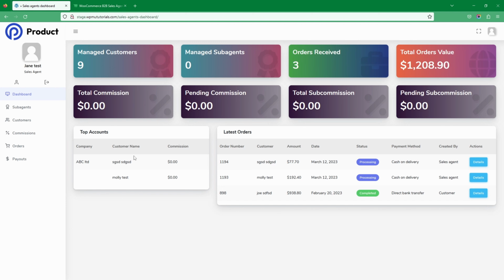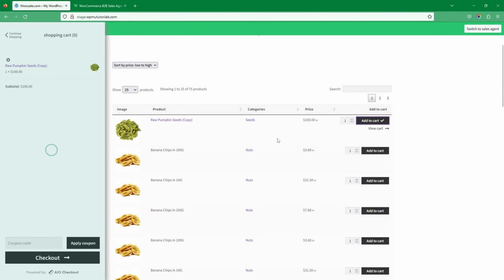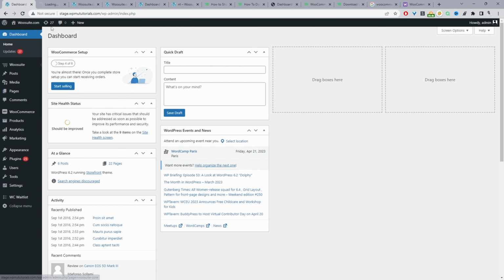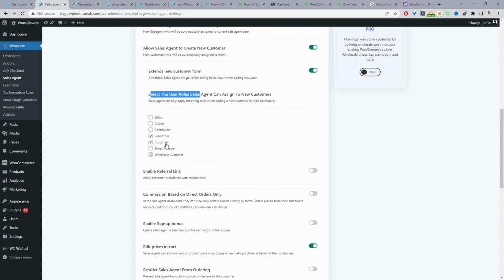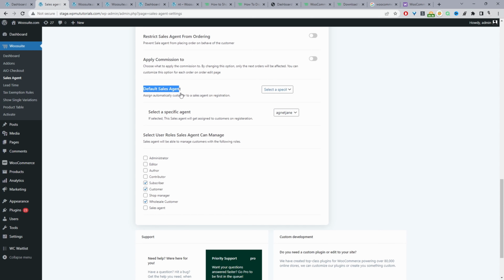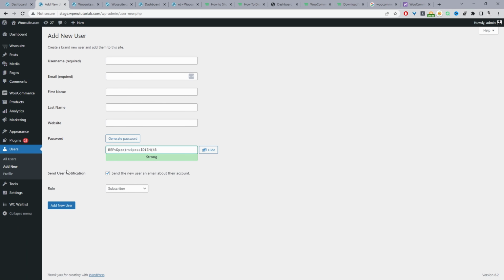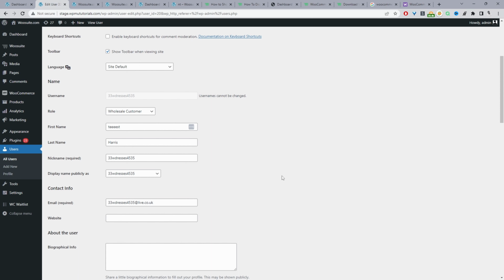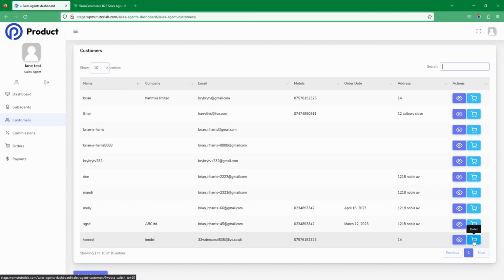Overview of WooCommerce Shop as Customer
In this video, I'll show you how to shop on behalf of a customer in WooCommerce.

00:00 Intro
00:09 Overview
01:24 Download AovUP B2B sales agent plugin
01:37 Installing AovUP B2B sales agent plugin
02:09 Configuring settings
04:13 Creating sales agent
04:50 Assign sales agent to customer
05:29 Login to sales agent dashboard to place an order
05:51 Shop as a customer
06:08 Outro